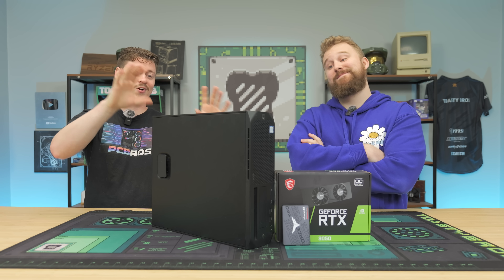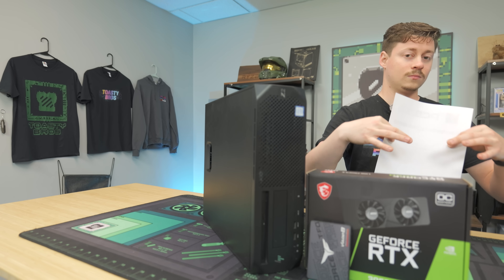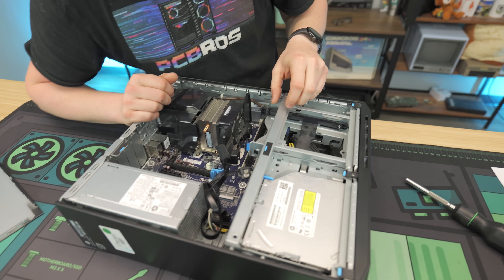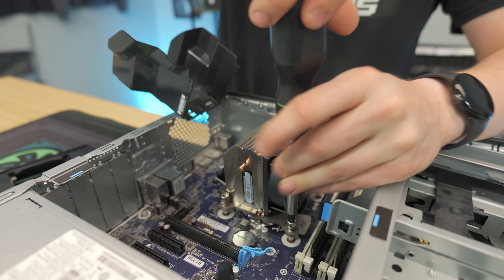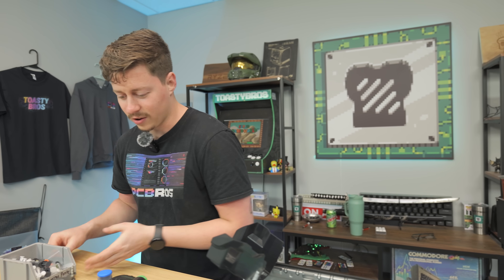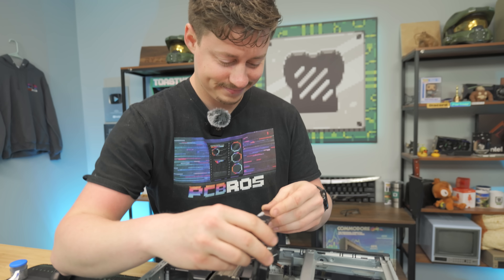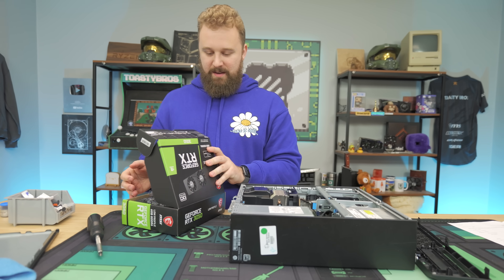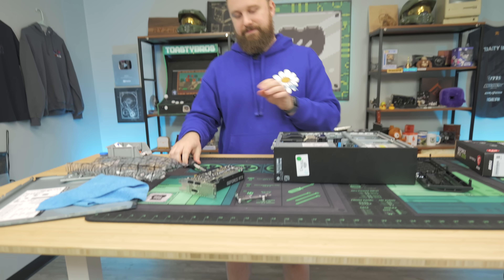EASY & POWERFUL $330 Gaming PC Build - RTX Ready?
KTC Gaming Monitor, perfect for this budget gaming PC!

For only $329 you would think that you couldn’t game right? WRONG! Today we’re showing you how to get 1080P performance in eSports and AAA titles for such a low price! Check out just how good the RTX 3050 low profile is!

HP Z2 G4 Office PC